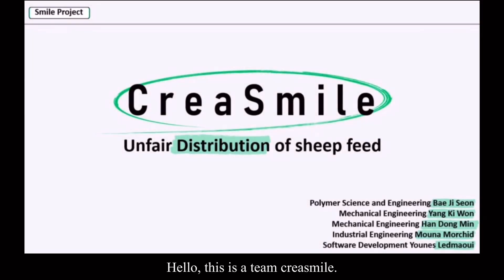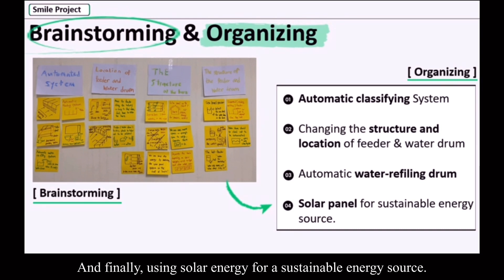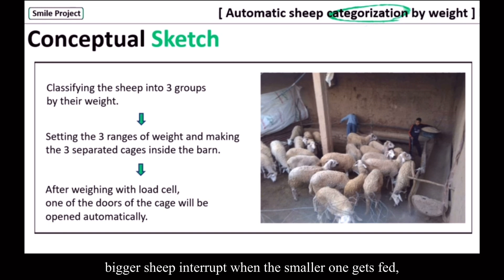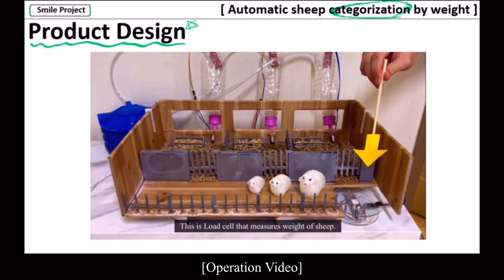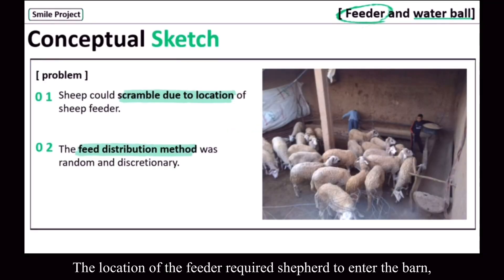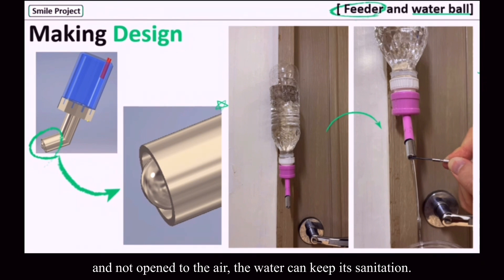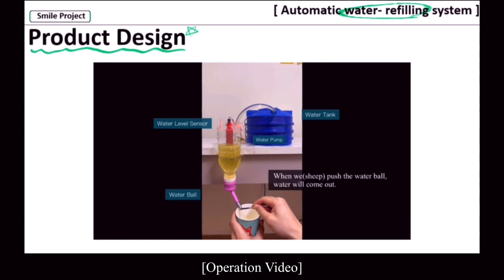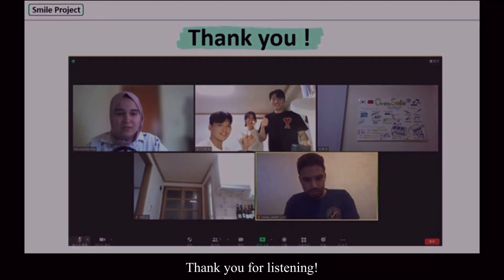[Creasmile] “Unfair distribution of sheep feed”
[2021 Smile Project] Creasmile